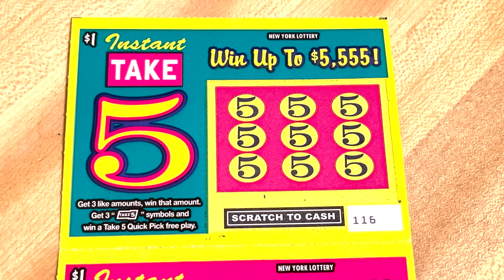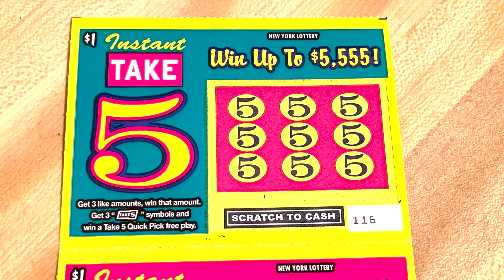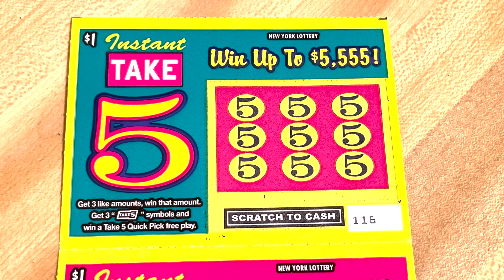50 In A Row! Insane Take 5s! Quick Picks Included!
50 In A Row! Insane Take 5s! Quick Picks Included!
Today I am scratching:
$1 - Instant Take 5
Want To Snag Your Own "Lilly's Lottery Ticket Coin"??
Coin price: $20
In Notes:
First and Last name
Address
Channel Memberships are available starting at $2.99 & Up
New Videos Mon - Sat
~Bonus Videos/Live Streams
Live Stream every Sunday @7pm est
~Website soon to come
~Second Channel soon to come as well...
Want me to scratch some of your tickets? That's Awesome!
Mail them to:
Lilly McAvoy
Greenfield Center, New York
12833
(Don't forget to sign the back of your tickets)
And I'll scratch them, film it and mail them back to you! Maybe with a special gift for you as well.

~Winners are responsible for contacting me (Lilly) with in 24 hours of the live stream to collect prize. (email address in description above) If a prize winner does not contact me in the 24 hour time frame the prize will be considered a donation to the channel.
A Note To All!
I am not trying to promote gambling with this channel. I am simply sharing my own personal experiences with the lottery. I will win and I will lose. If you are someone who has a problem with gambling, please reach out for help.